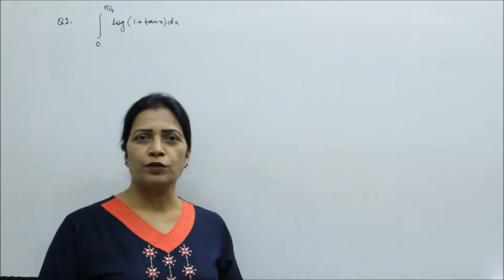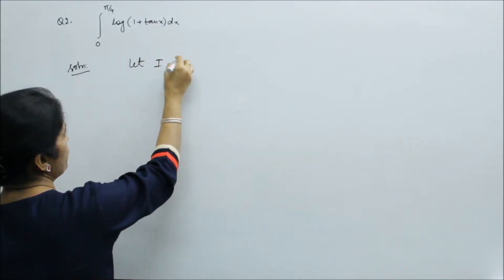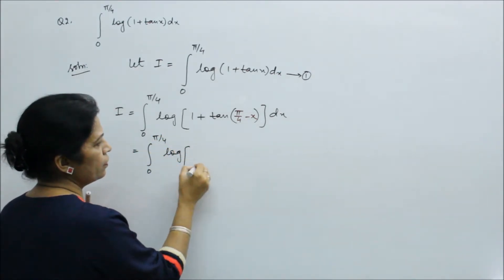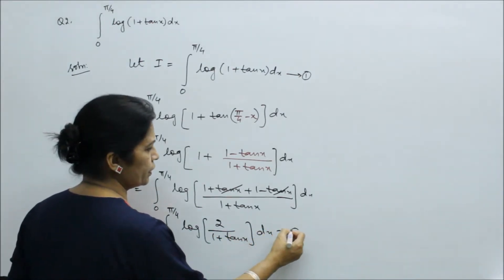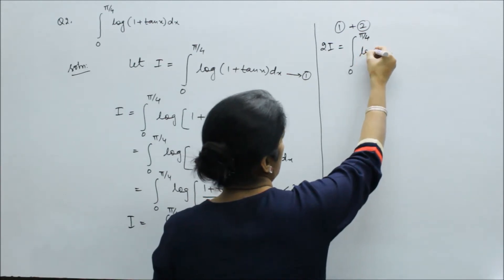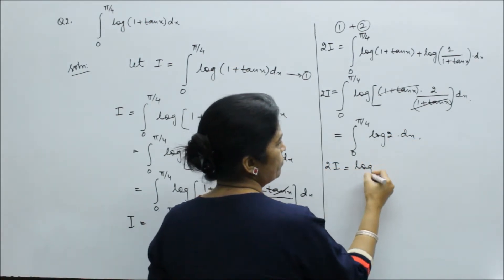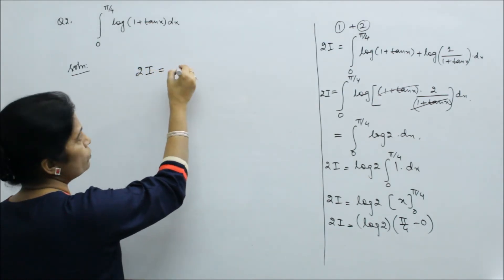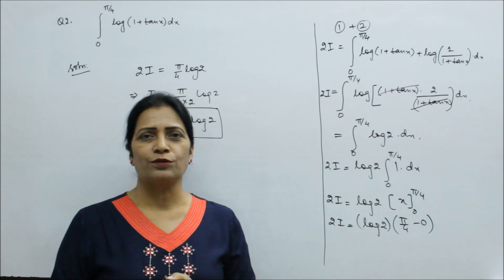2 IMPORTANT BOARD EXAM QUESTIONS CLASS 12 DEFINITE INTEGRALS Q2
IMPORTANT QUESTIONS FOR BOARD EXAMS, CLASS 12, DEFINITE INTEGRALS, CLASS 12 MATHS, EXPECTED QUESTIONS, CBSE CLASS 12 MATHEMATICS, HARMINDER KAUR, MATHS CLASSES, SAMPLE PAPER BOARD EXAM 2018. BOARD EXAM 2018